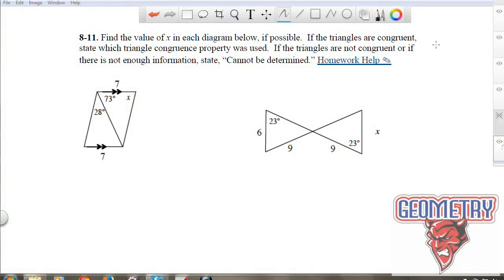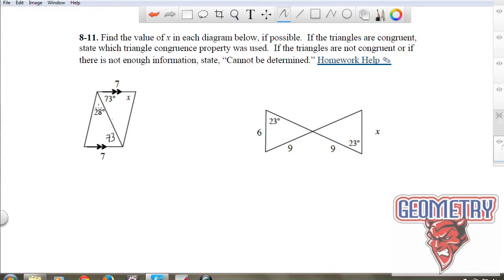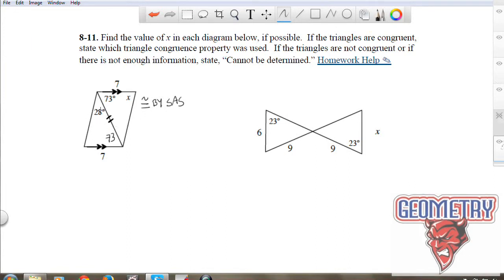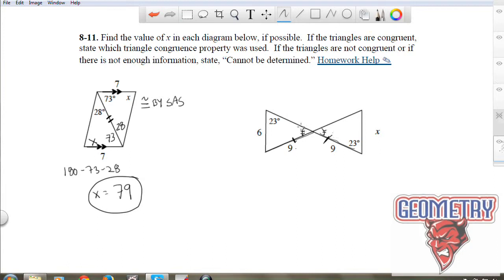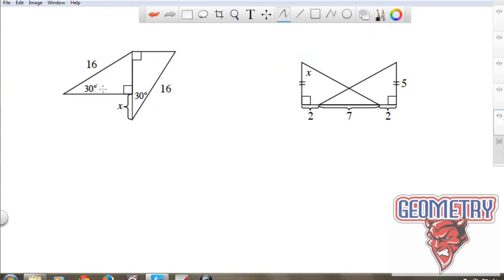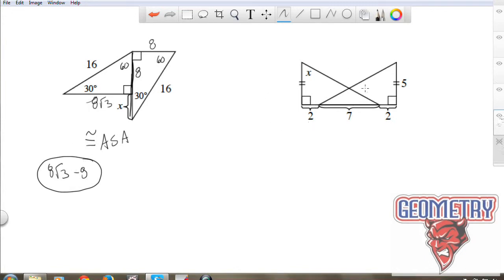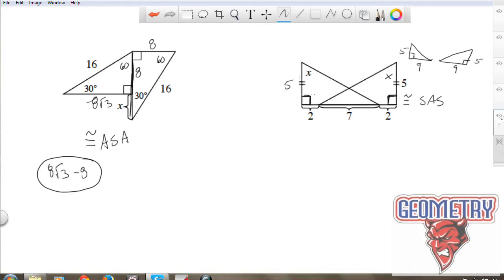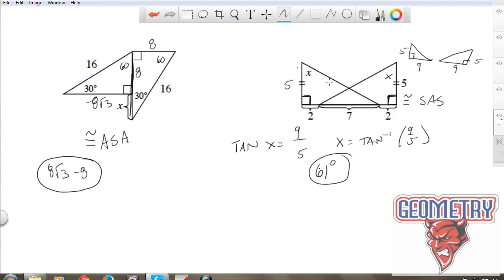Chapter 8 Problem 11